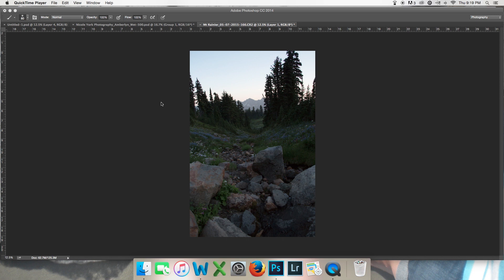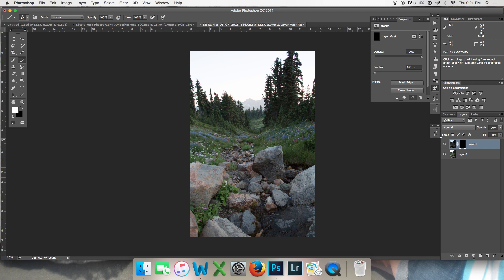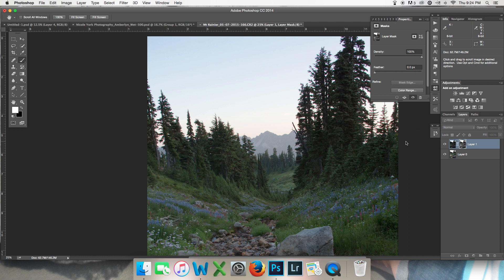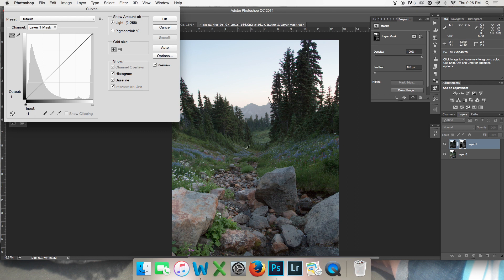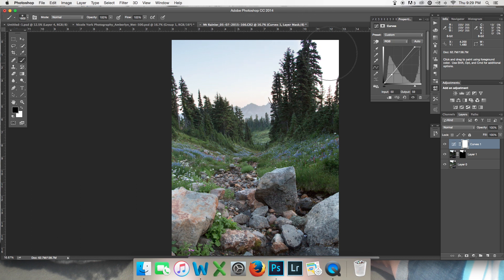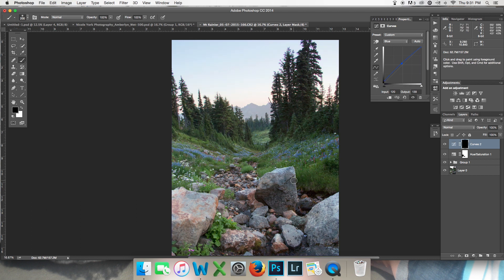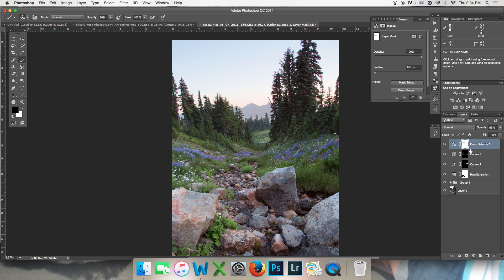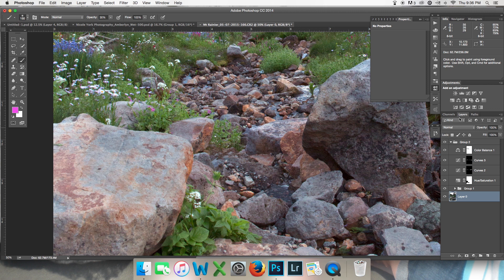Masking Tutorial in Adobe Photoshop - Click Shutter Amazing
Using masks in Photoshop is one of the most useful and popular techniques for retouching photographs of all types. Let Nicole York show you how to utilize masking for your own photography.

Interested in becoming part of the Click Shutter Amazing community? Join our Facebook group. It's a non-judgmental place where you can ask questions, share your work, and participate in our free meetups all over the nation.